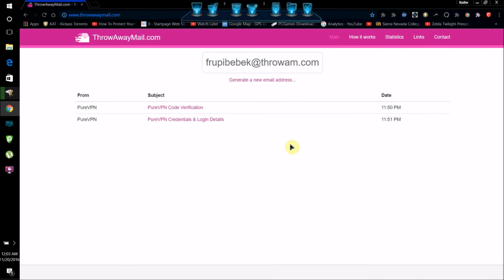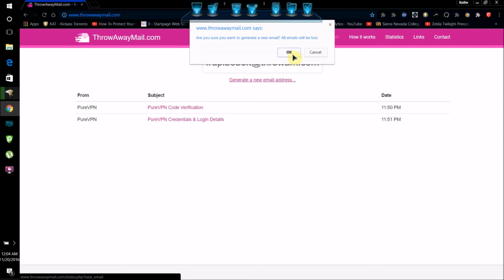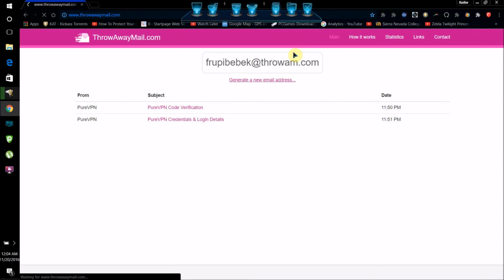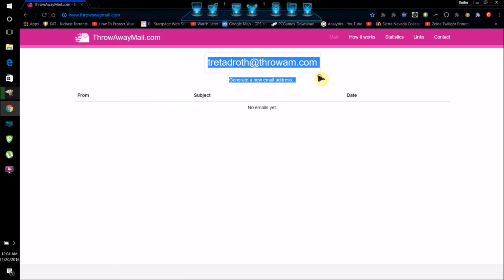2017 How To Genrate A Fake Spam Disposable Email Address For Free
disposable email,
disposable email for hacking and security
Gmail Disposable Email - Create UNLIMITED GMAIL DISPOSABLE EMAIL Addressers

    1 year ago9,004 views

19:43
Eli the Computer Guy

    4 years ago56,685 views

2:52
Disposable Email Addresses | Tech Bytes | Website of the Day
TechBytes

    1 year ago555 views

In todays episode of Tech Bytes we introduce two great websites for creating temporary disposable email addresses. These email ...
3:20
How to Create a Temporary Email for Online Accounts
TheHacker0007

    1 year ago5,672 views

2:46
How To Create A Disposable Email
Ville Tallgren

    11 months ago449 views

A super simple tutorial on how to create a disposable email. You should used disposable emails when you don't want to expose ...
8:13
Disposable email for Hacking and Spamming
deeePhoenixx

    2 years ago719 views

1:59
Make Temporary disposable Yahoo email IDs
tothepc

    3 years ago4,659 views

Create multiple temporary disposable email IDs from within ...

    CC

2:59
Tech Plus

    7 months ago719 views

5:16
Graham Linux

    3 years ago2,742 views

This is a video on how to setup a FREE disposable email adress and how to use it. AVOID SPAM and increase your email security ...
2:44
Fizure

    10 months ago355 views

2:08
Making disposable email addresses
butterscotchcom

    5 years ago1,602 views

We show you your first killer Google trick, the ability to create disposable email addresses in Gmail. These are variations on your ...
1:12
Disposable Email Addresses for Microsoft Exchange
Exclaimer

    2 years ago2,070 views

Introducing Exclaimer Address Tagging for Exchange, a new kind of anti-spam tool. Eliminate the threat of unsolicited emails from ...
0:54
How To Generate Disposable Email Addresses That Do Not Expire!
Softechnogeekstg

    3 years ago421 views

| Don't want to give them your real email? Use a temporary email. No registration, lasts 60 mins. Protection ...
2:20
Jitendra Indave

    4 years ago1,402 views

4:37
Disposable / Anonymous Email Addresses - SSNC
Joshua Casper

    9 months ago563 views

The 5 Best Sites for Creating free ...
2:28

    1 year ago309 views

One MILLION Disposable Email Addresses for Verifying Accounts online ...
8:51
Create Disposable Email for Facebook
madu penyubur kandungan

    9 months ago129 views

1:55
Creating a disposable mail with yahoo account
prakash suren

    2 years ago413 views

Simple and effective way of using spam free mails with yahoo account say it has temporary mail with a base name. Check our ...
1:43
What Is Disposable Email?
snowmaninthesun

    6 years ago2,582 views

4:53
Disposable Email
Hardik Joshi

    3 years ago397 views